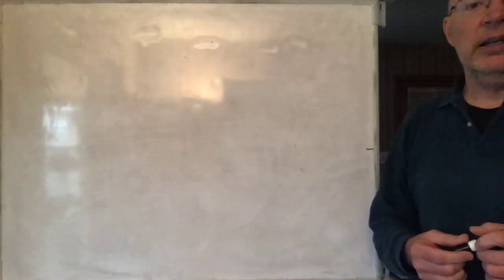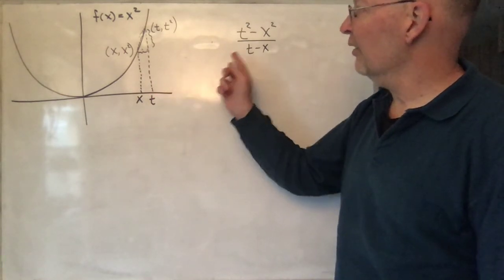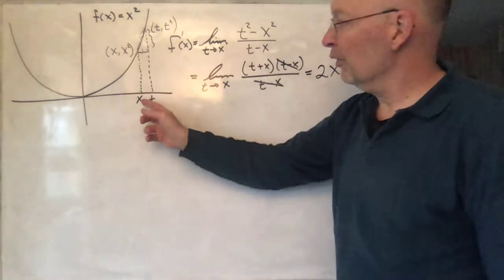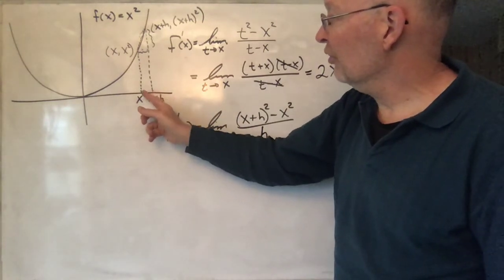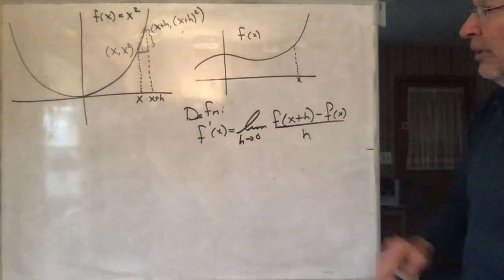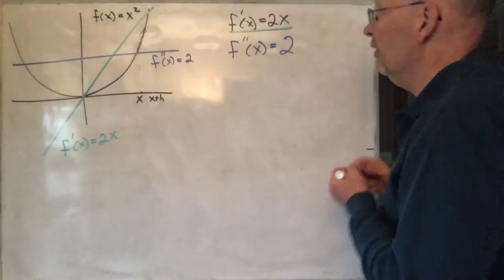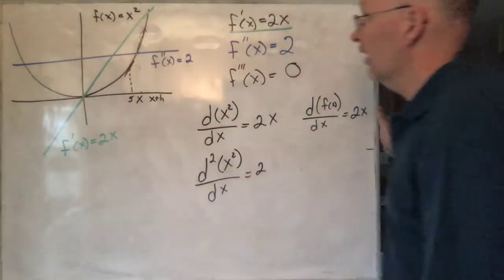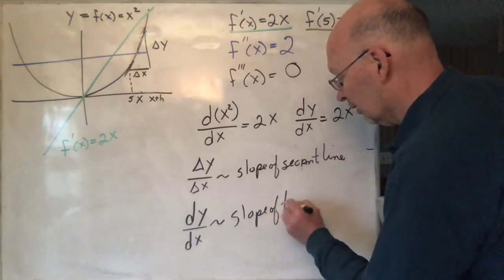Essentials of Calculus 19 Definition of derivative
Definition of derivative. Find derivative of y=x^2. Various notations. Higher derivatives. Graphing, f, f', f'', f'''